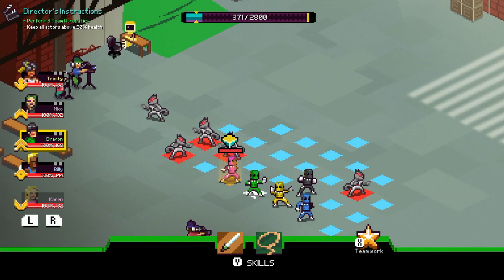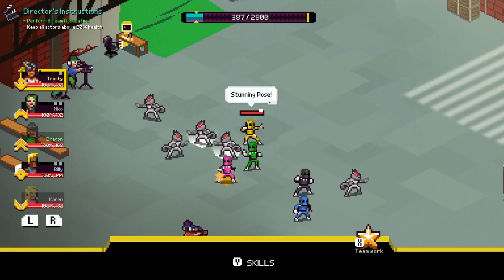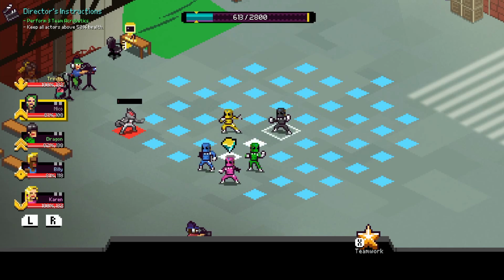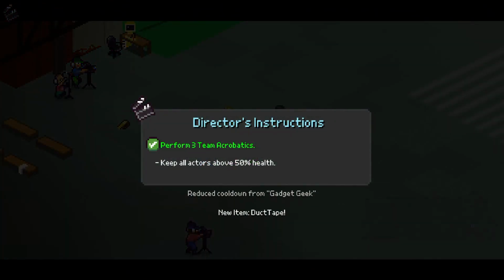Chroma Squad Rewind Review in 2021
Rewind Review on Chroma Squad Tactical RPG, is this indie game worth it in 2021?

You can pick it up here for Xbox One  / Series S/X

You can pick it up here for Nintendo Switch

You can pick it up here for Playstation 4/5